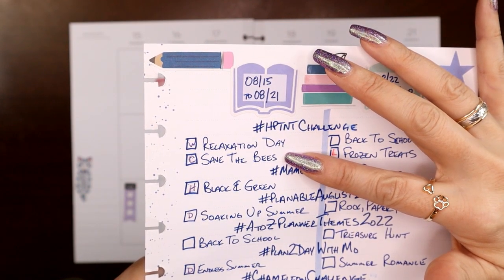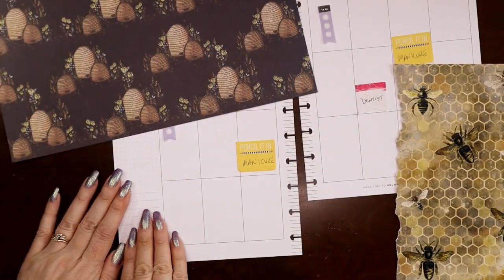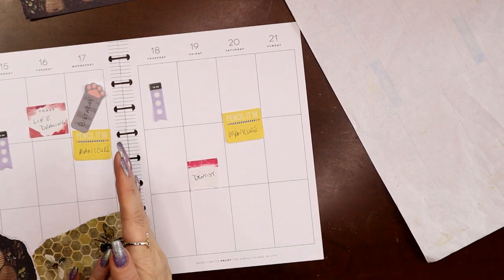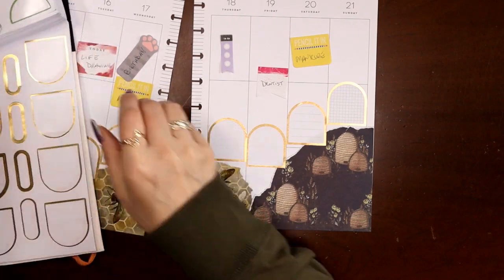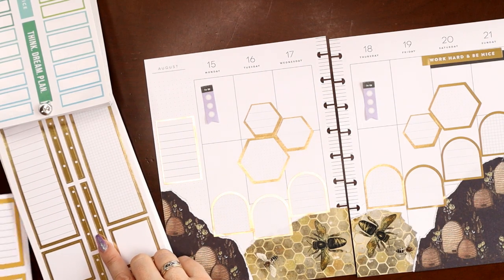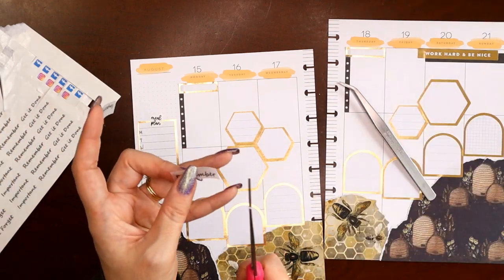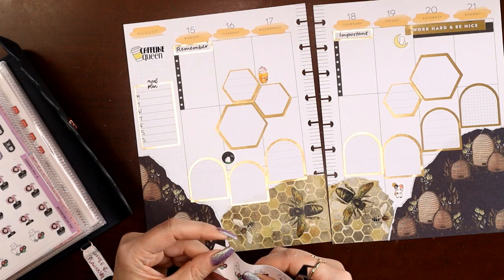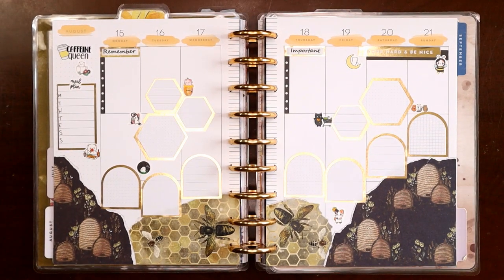Classic Vertical Plan with Me for August 15 - 21 with Judi of JLBCrafts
In this video I'll be planning in my classic size, vertical, catchall planner...this is week 34 of a second year full of cats in my Modern Meow planner for ProjectPlan52Weeks - This week I used scrapbook paper and more arched stickers to create a "Save the Bees" spread for the HPTNTChallenge by my Facebook group, HAPPY PLANNING TIPS & TRICKS

My Manicure in this video:  Mooncat "Serpent's Tongue"

Angled Tweezers:

Pallet Knife:

Clear matte Sticker Paper:

Full Sheet White Sticker Paper:

Tombow Taperunner

Glue Pens:

GraphicBlueBird Florals:

MaxiCat Stuff:

Sticker Fever:

Metallic Marker Pens:

Crop-A-Dile Disc Power Punch:

Sand Eraser:

Micro Perm Pen:

Nail Polish Dotting Tool:

Zig Clean Color Dot Mild Smoky:

Mulberry Paper Packs:

Scrapbook Paper: Yellow And Gray Bee:

Scrapbook Paper: Tell The Bees-Special Edition: